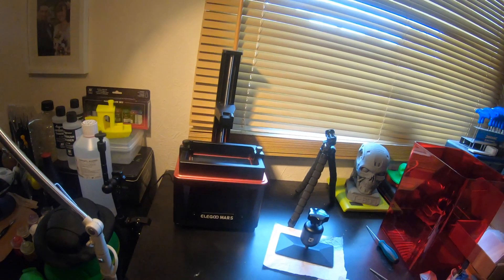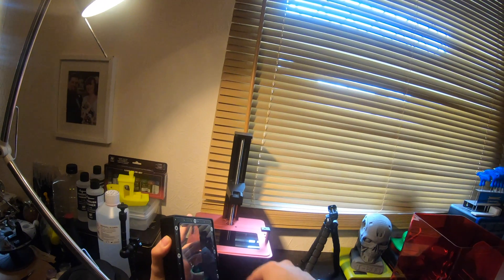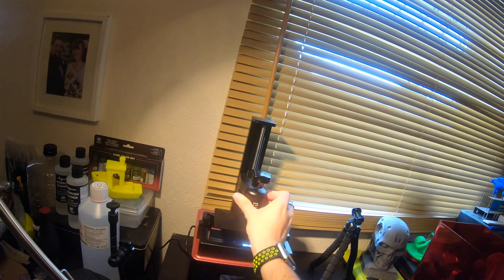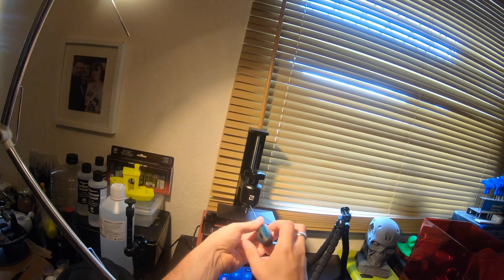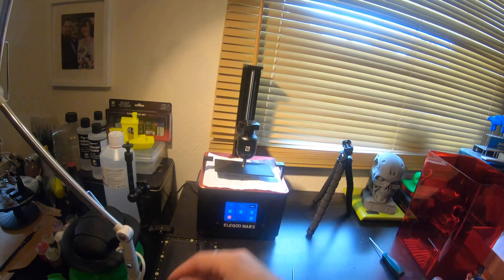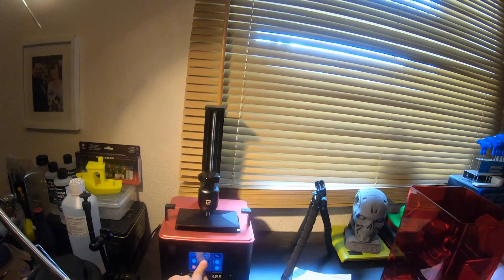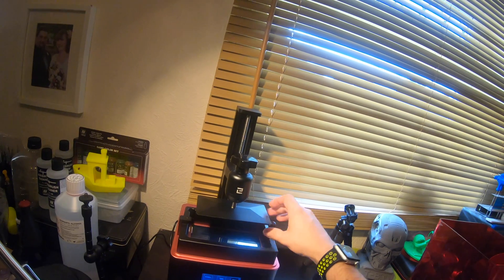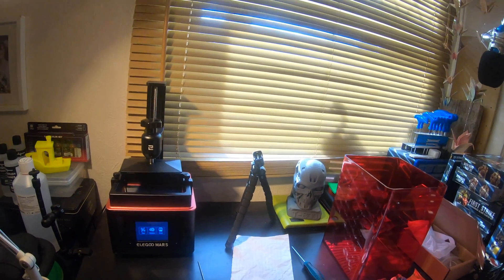Elegoo Mars Resin 3D Printer Setup Video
Yesterday we unboxed the Elegoo Mars UV 3D printer and now i get to calibrate it to ensure it will work properly.  In this short video i go over the manual and follow it to the letter to ensure the printer works properly in calibration tests and then on its first print.

UK
Elegoo 3D Printer Amazon
Elegoo 3D Printer Resin 1KG
Elegoo 3D Printer Resin 500g

If you like/enjoy what I do, please consider donating.  Any money donated goes towards bringing you better remote controlled vehicles, cameras, updated computer equipment so i can make this channel better. Thank you for anything you can give and your support:

== Other Projects ==

= Cameras UK Links =
I only use GoPro & Canon Cameras
Canon 4000D
Canon 200D

= Cameras US Links =
GoPro Hero 7
GoPro Hero Session 5
Canon 4000D
Canon 200D
Canon EOS M Range